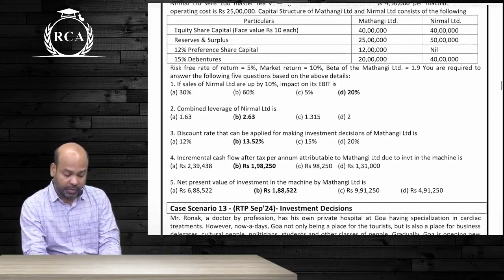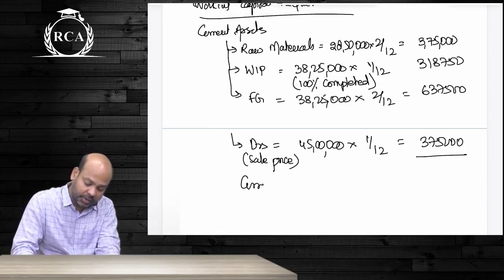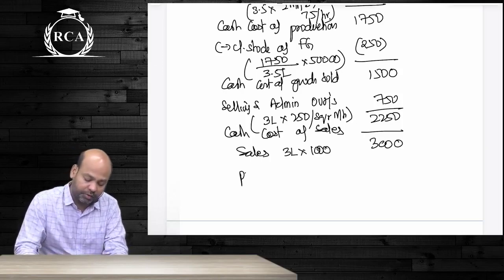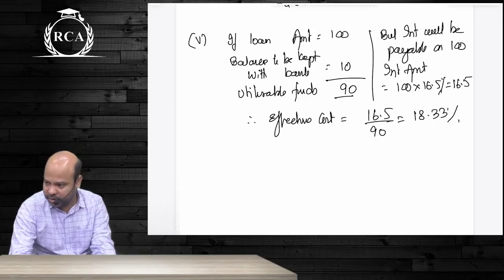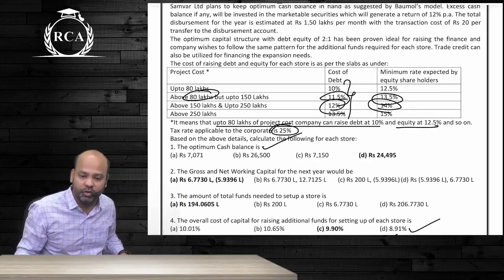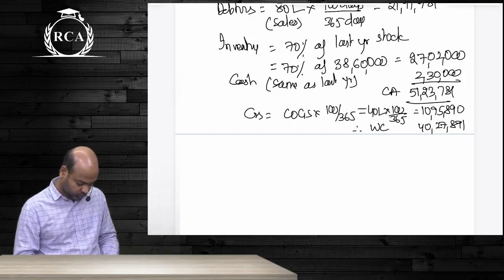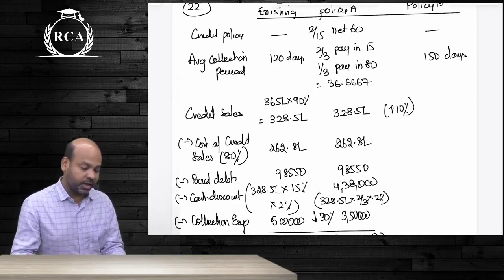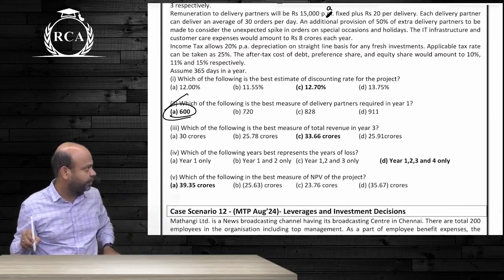CA-Inter FM MCQ Case Scenarios - Class 2/3- June 2025 Recording